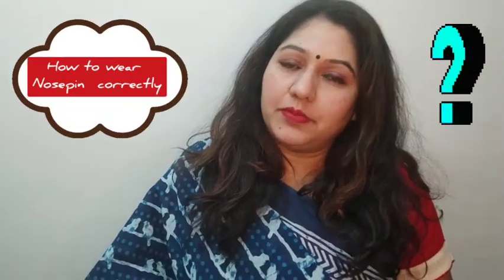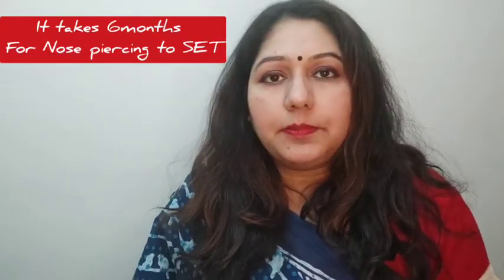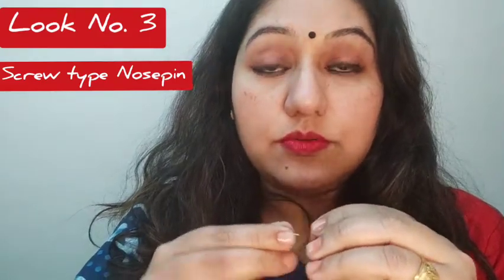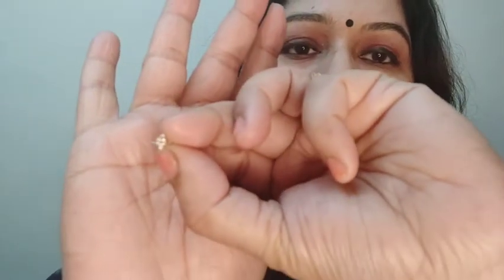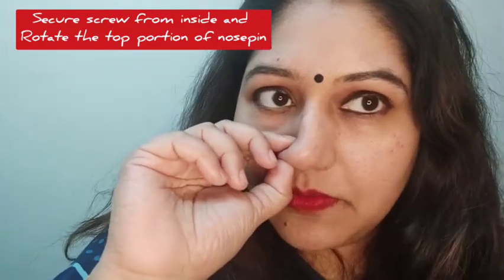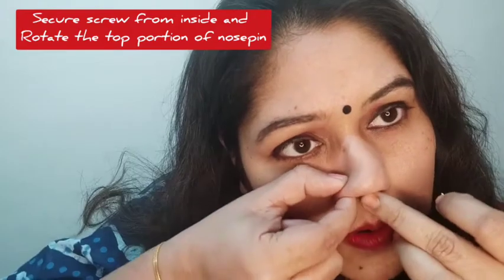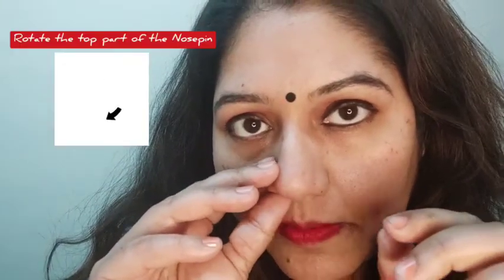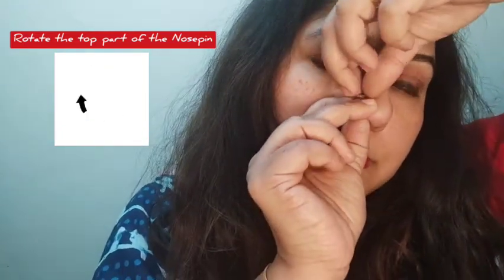Easy Ways To Wear Different Nosepins / आसान तरीके से पहने नोजपिन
Hi friends hope you like this tutorial where you can get some tips to wear Nosepins easily

 Other videos_